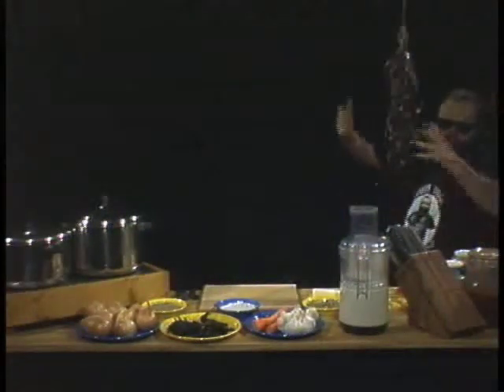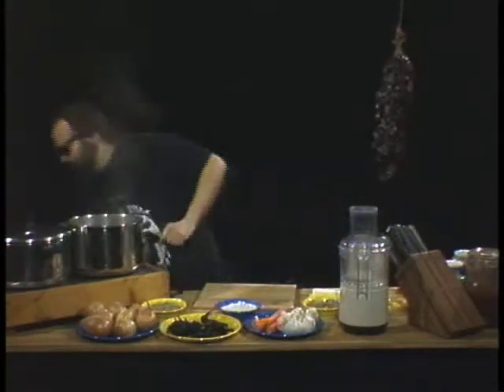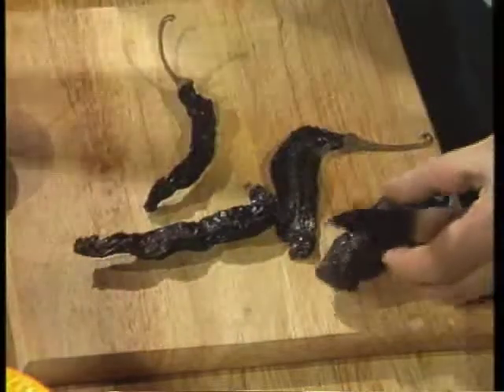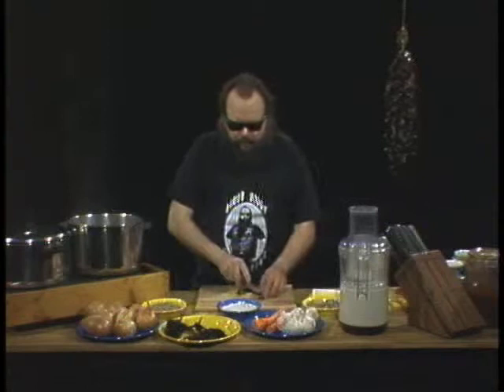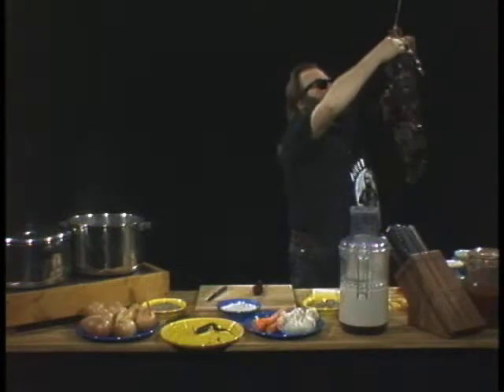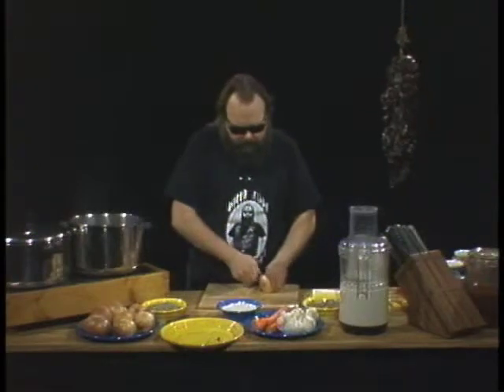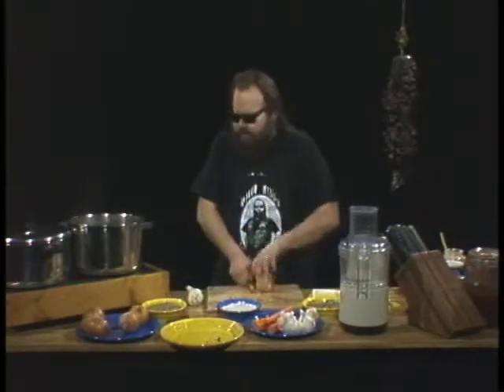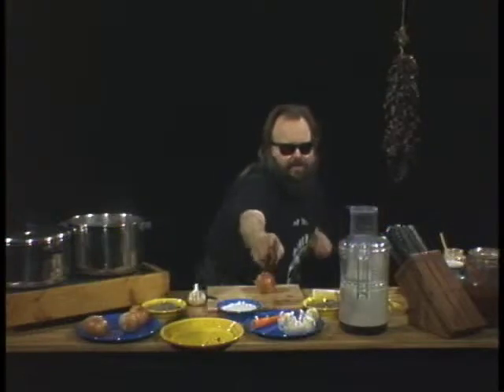Biker Billy Cooks with Fire Episode 54 part 1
Biker Billy Cooks with Fire Episode 54 - Part 1 - is the first of three parts of a 1/2 hour cooking show.  The featured recipe is "Not Gentle Lentil Soup".  It is vintage Biker Billy!